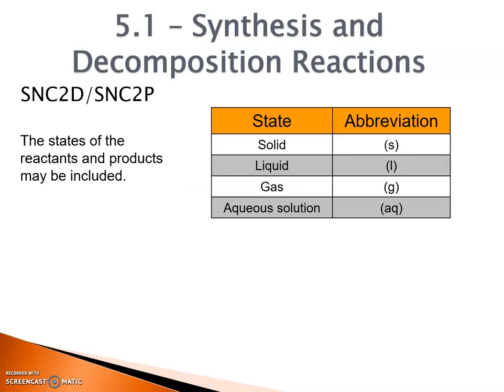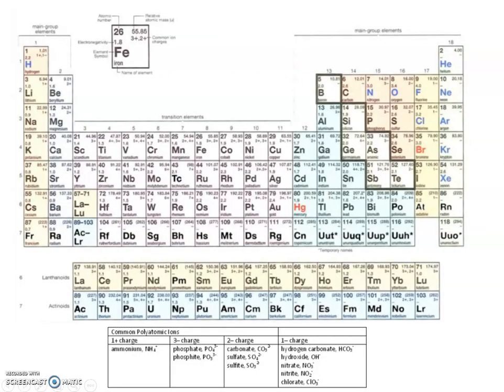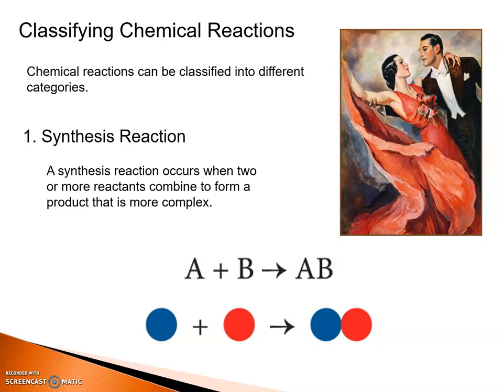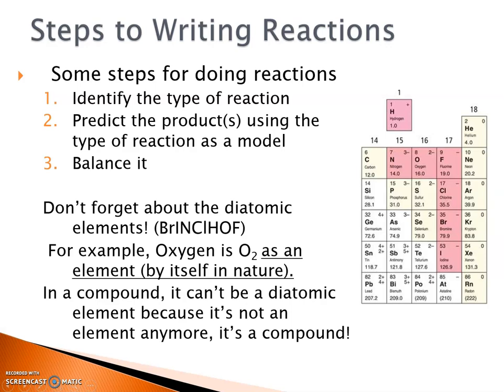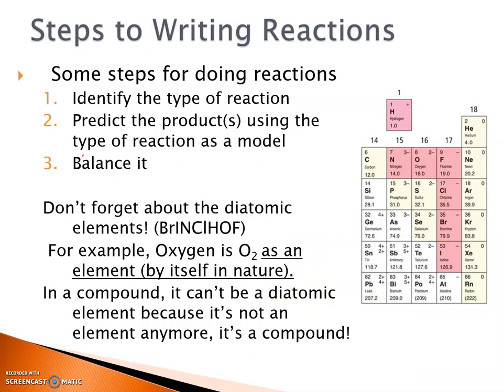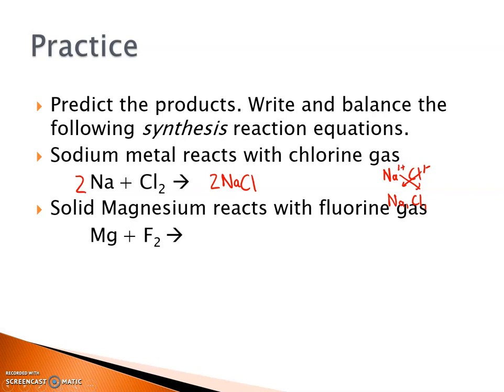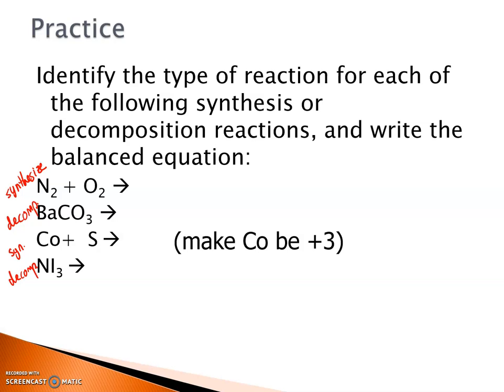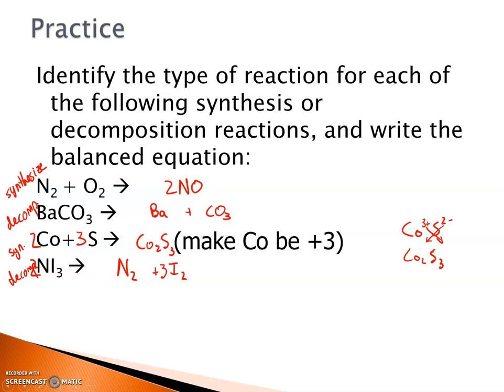Synthesis and Decomposition Chemical Reactions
This video explains how synthesis and decomposition reactions work and goes over some examples.